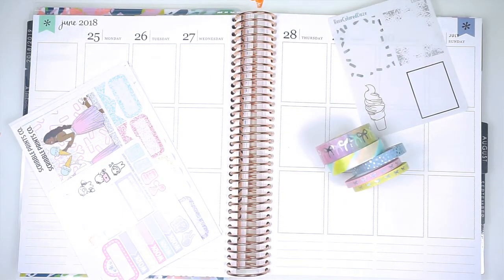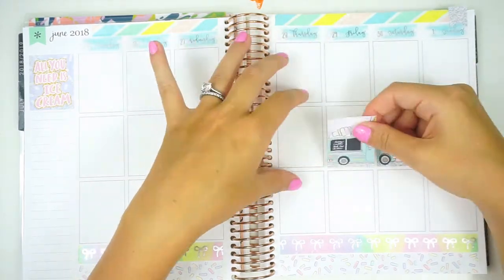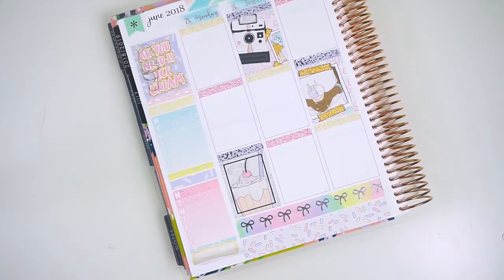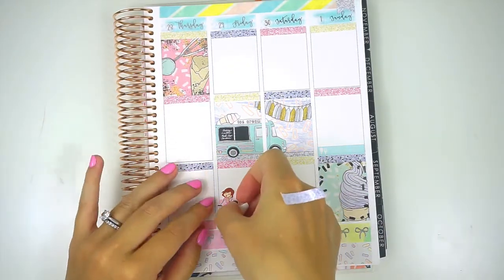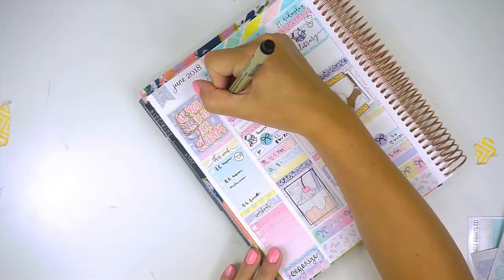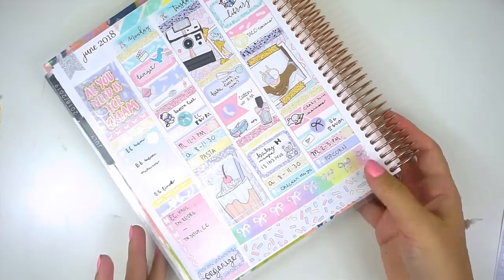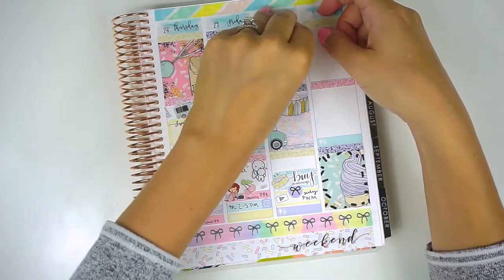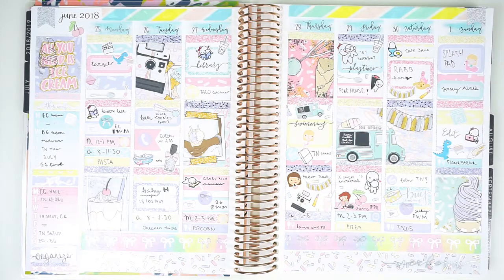Plan with me - 4 year Anniversary (Scribble Prints Co)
Plan with me for the week of 6/25 in my Erin Condren vertical neutral using the 4 year anniversary kit from Scribble Prints Co.